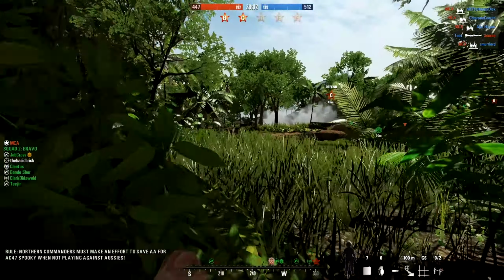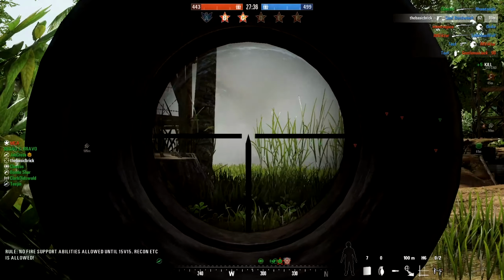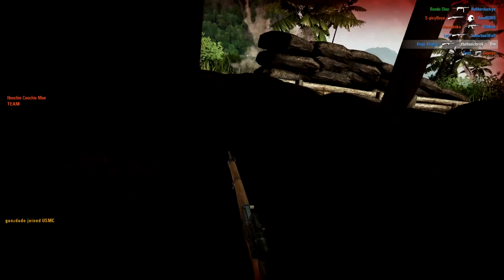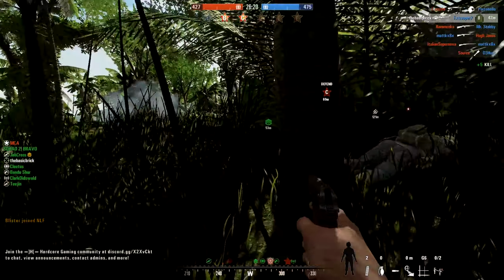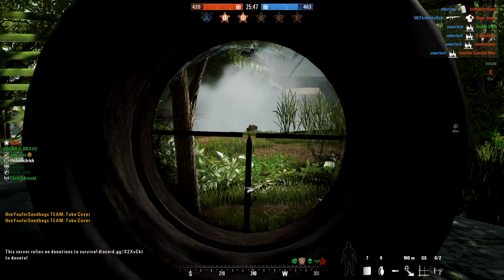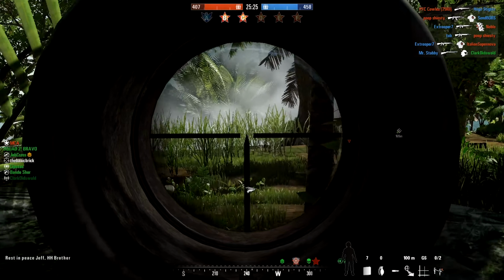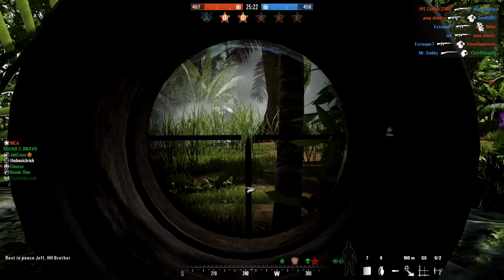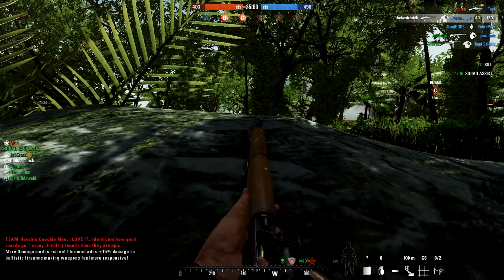RS2 Vietnam: NLF Sniper on Operation Valkyrie [Live Commentary]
I've been playing a TON of Rising Storm 2: Vietnam so I decided I should probably get some footage of it.

Also, 200 subscribers, that's fucking sick! Thank you so much guys!